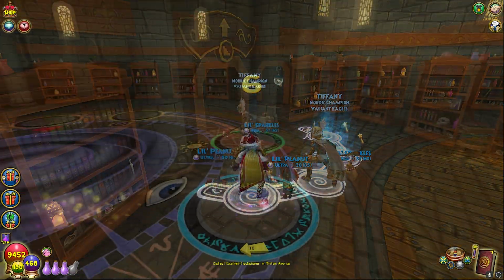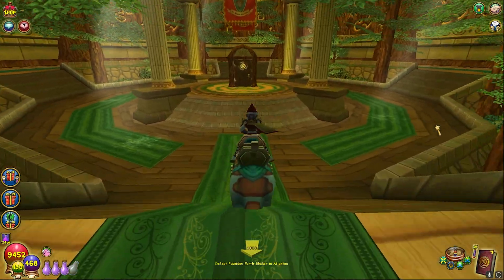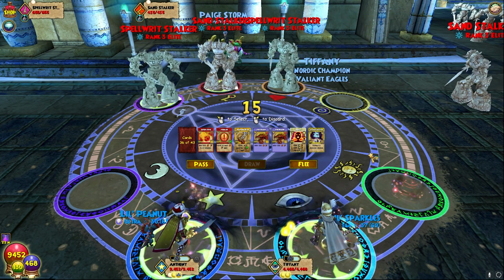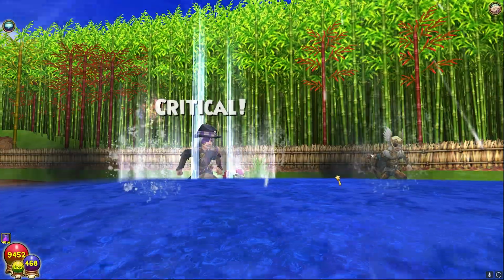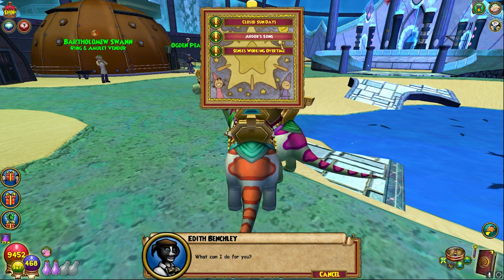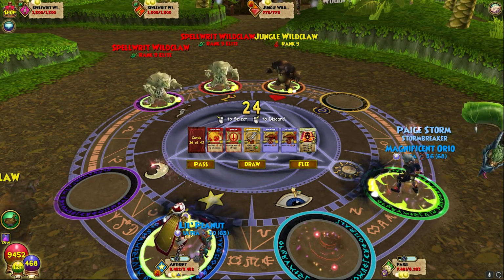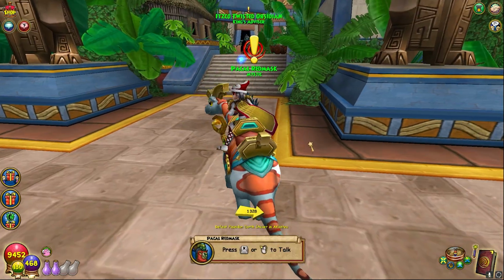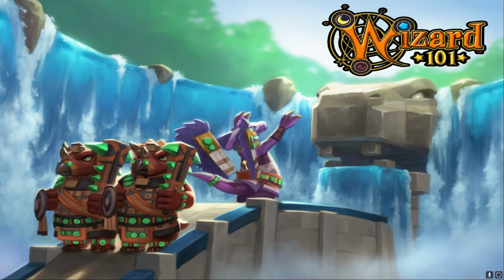How To Do Lost Pages Events In Wizard101!! (Complete Guide)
Title: How To Do Lost Pages Events In Wizard101 (Complete Guide)

Intro: 00:00
Event Explained: 00:55
Wizard City (Under Level 20): 03:13
Krokotopia (Under Level 30) 05:39
MooShu (Under Level 50): 08:05
Celestia (Under Level 60): 10:16
Avalon (Under Level 80): 11:53
Azteca (Any Level): 13:32
My Thoughts: 15:54
Outro: 17:53

♬ Music ♬

➞Artist: Linko
➞Outro:  Mooshu Remix
➞Artist: Dbop